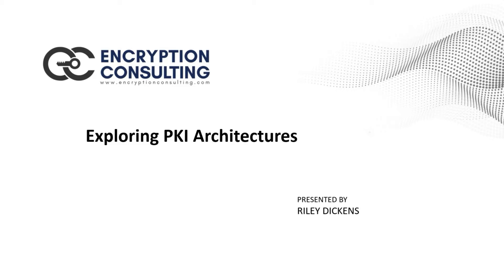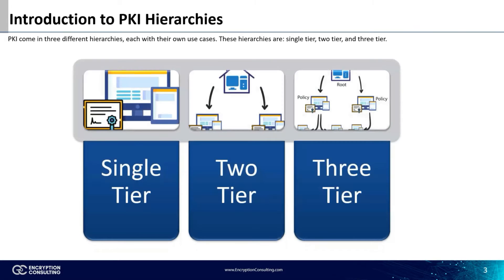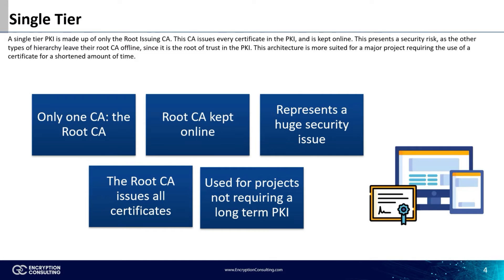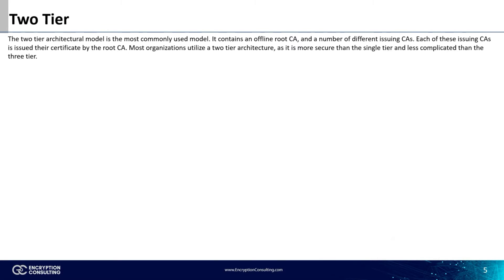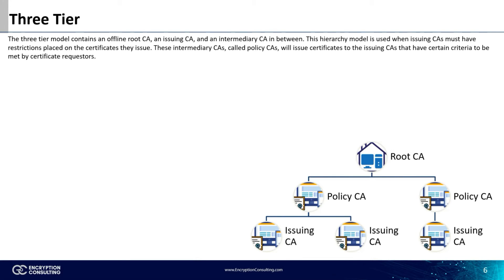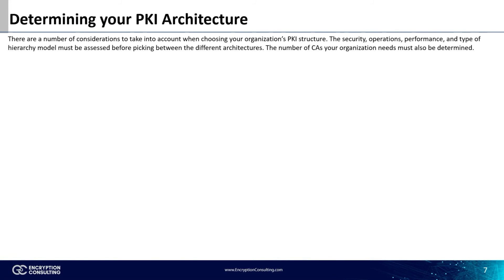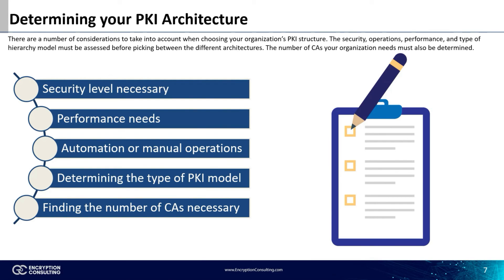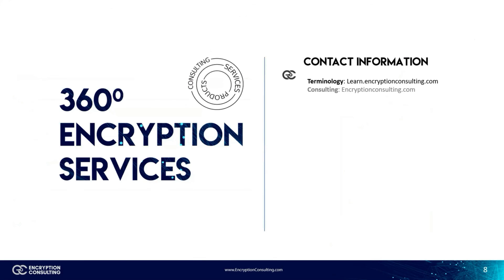Exploring PKI Architectures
Today's videos explores the different architectures available for PKIs. We will look at single tier, two tier, and three tier PKI architectures, and help you know how to determine the PKI your organization needs.